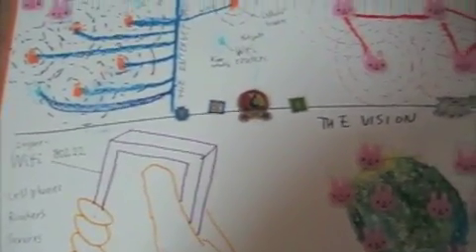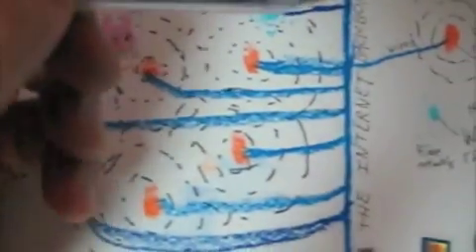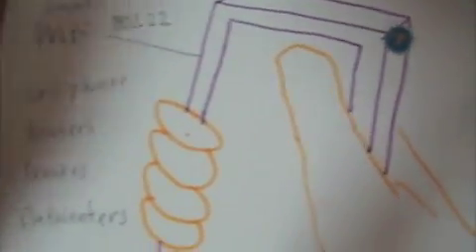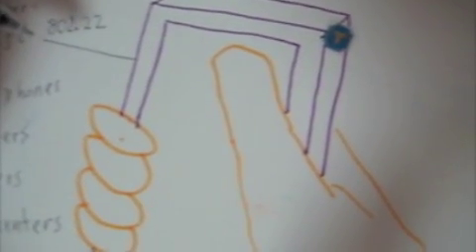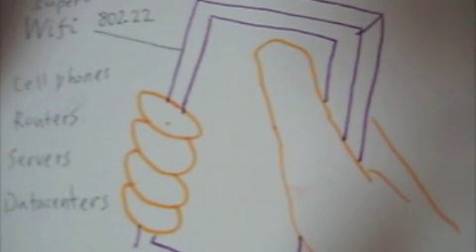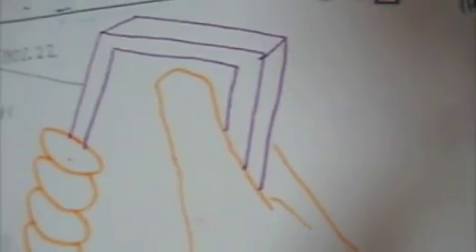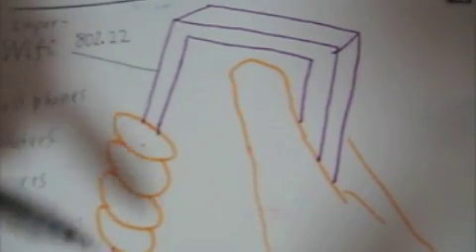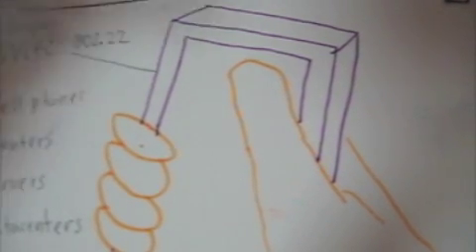Explaining Super Wifi Mesh Network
Here's an explanation of what I think will be the way of the future, with illustrations using rabbits!